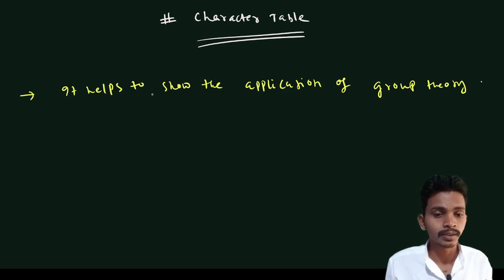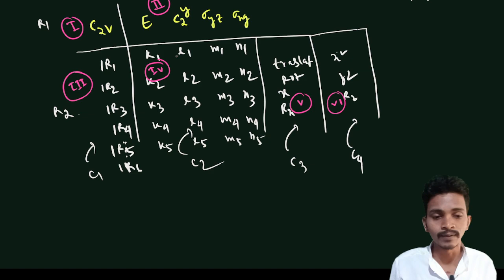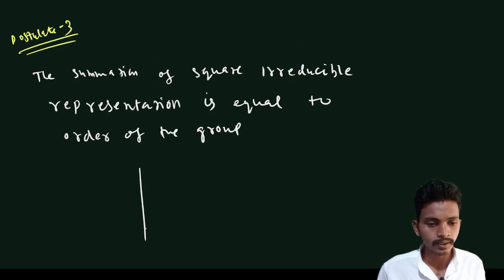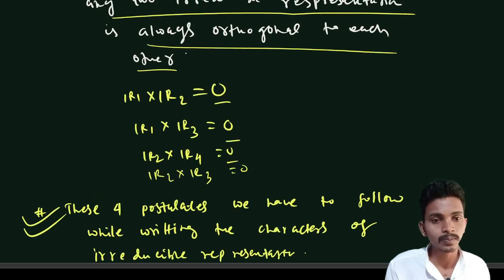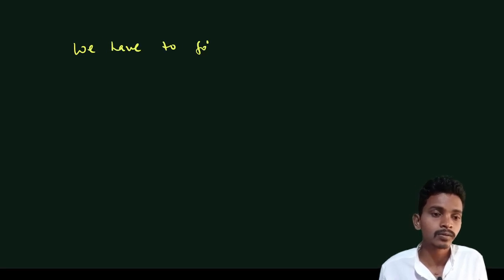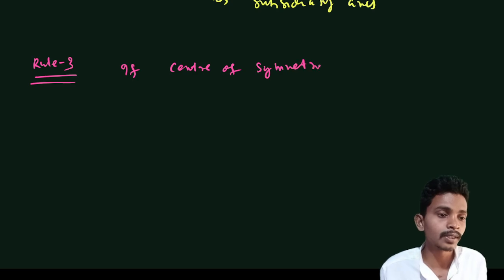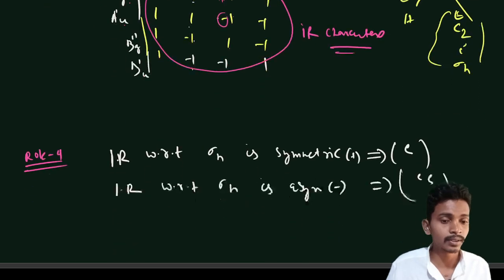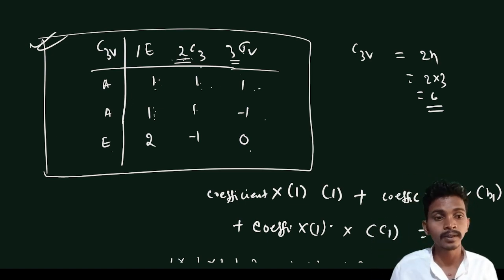L-10 Character Table: Postulate of Great orthogonality Theorem, 4 Rules to find Irreducible notation